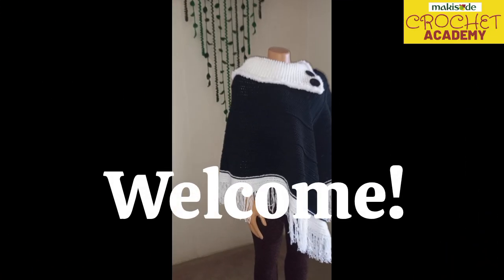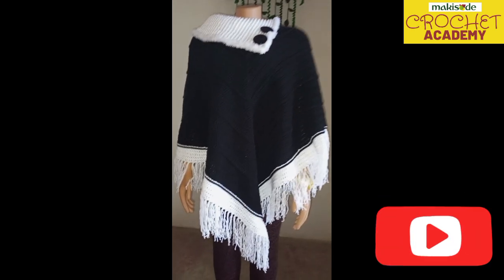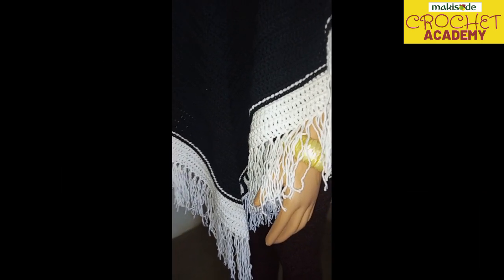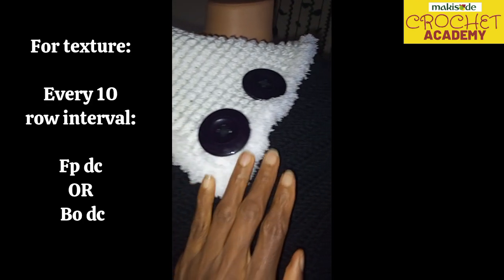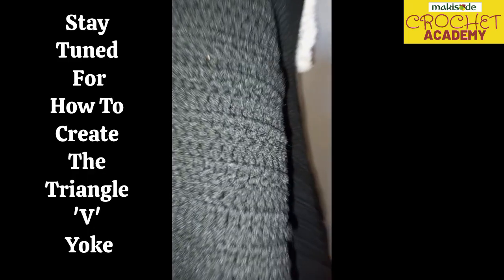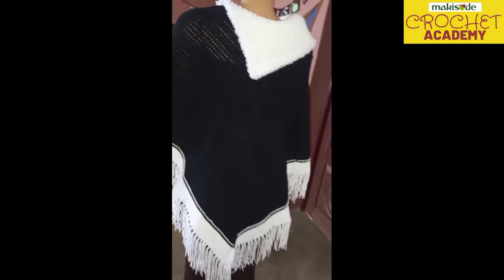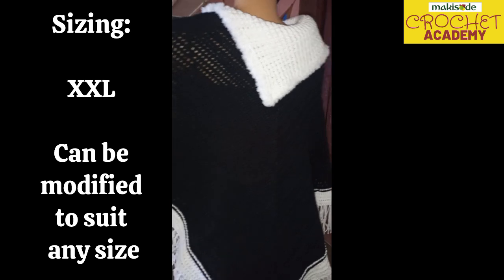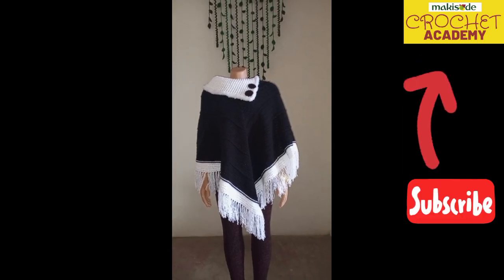Simple Step by Step Tutorial on Double Crochet Tasseled Poncho with Fur Lined Collar ~ June 2024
'MARIAN' our double crochet stitch poncho was made in 3 main parts for an XXL individual.

This poncho works both outdoor and indoor, for work or for pleasure. Keeps you warm and stylish at the same time.

Stitches used were:

🧶 Dc
🧶 Sc
🧶 Chains
🧶 FpBpDc

🧶Part 1: We worked the body from the top to the base starting with a triangle yoke

🧶Part 2: We worked up the  collar maintaining the number of stitches at the top of the poncho body and ended with a fur row in sc

🧶Part 3: We tasseled the base,  and attached the buttons

Body measurements required to work this dress are:

✔️Shoulder to Shoulder

Very easy to follow for Beginners!

Note that this same technique can be replicated for any size just by adjusting the measurements.

Do Watch, Listen, Read captions and this description box.  Also, drop questions below if any.

You may ask for guidance on specific parts of the video and also suggest tutorials you would love to see on here.

Musician: Xuxiao

to get inspired by our crochet gallery.

to get acquainted with our other interests.